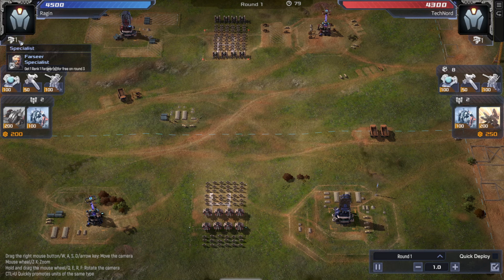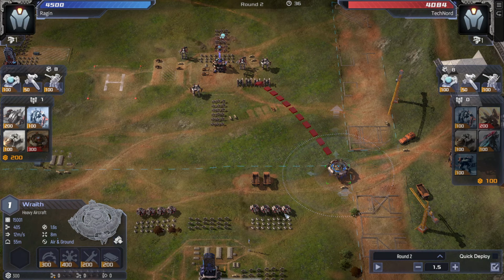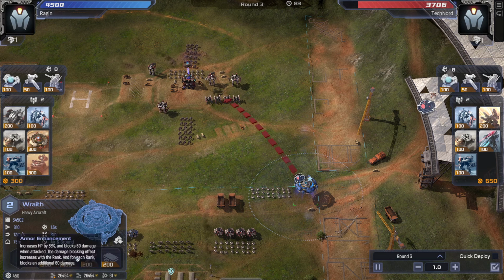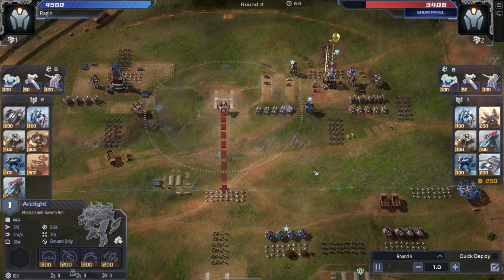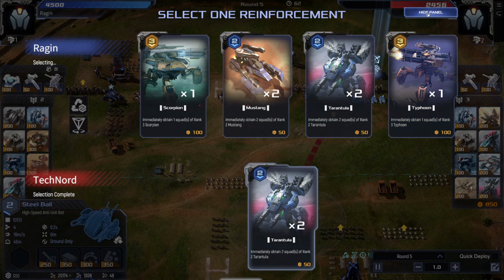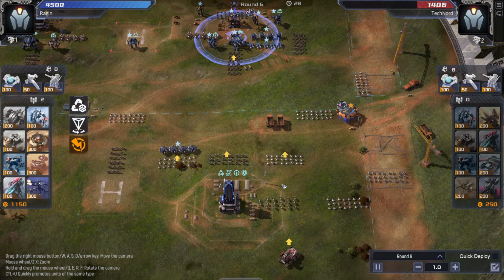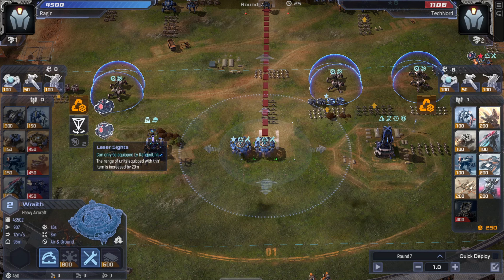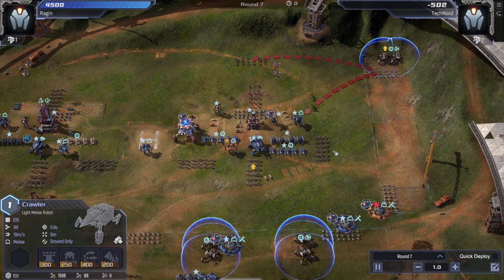KEEPING PRESSURE the entire game! - Mechabellum Lesson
Today's video is a lesson in maintaining tempo. This game shows how I used tempo to keep my opponent on the ropes the entire game. I hope you learn something and enjoy!